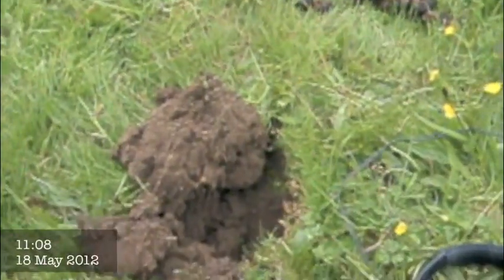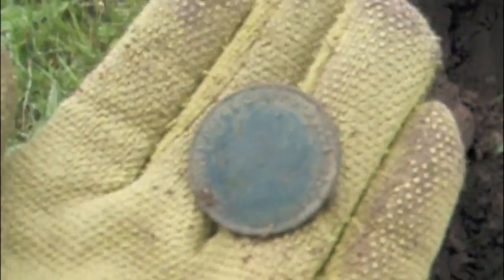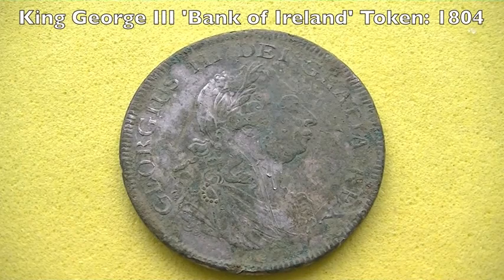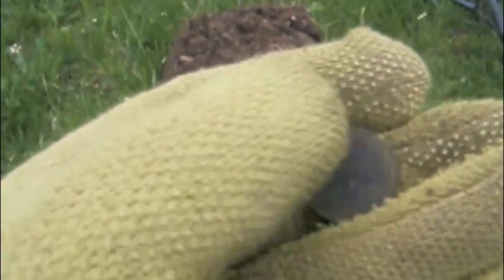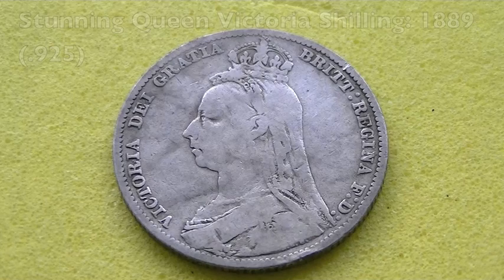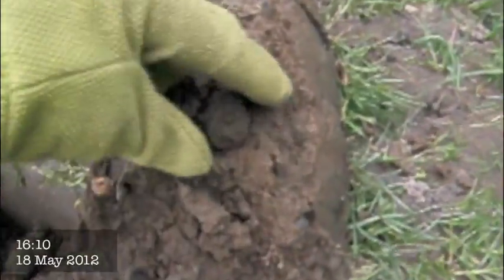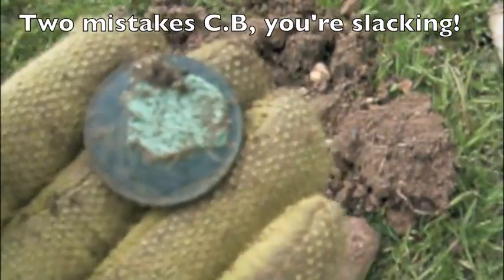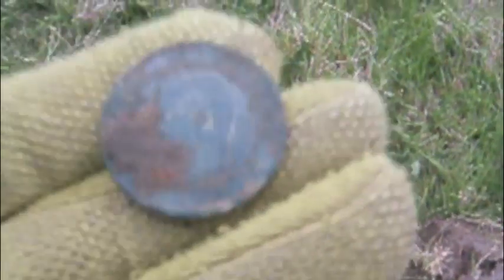Historic Herts: 2012 - Episode 52 - 'Discrepancy'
SKIP TO 0:57 TO AVOID VIDEO MALFUNCTION

Join C.B on new pastureland as he experiences trials, tribulations and the total unknown in this thrilling couple of hunts.